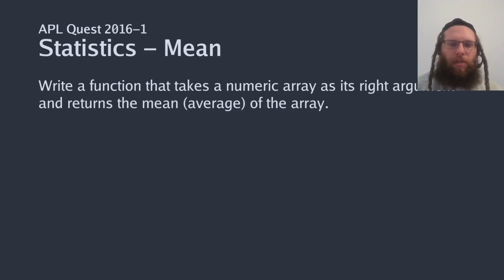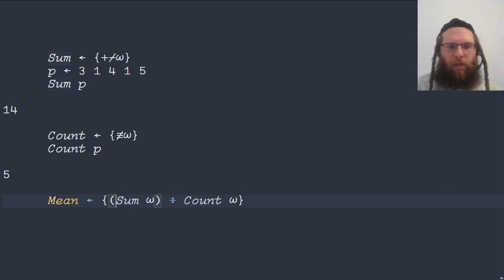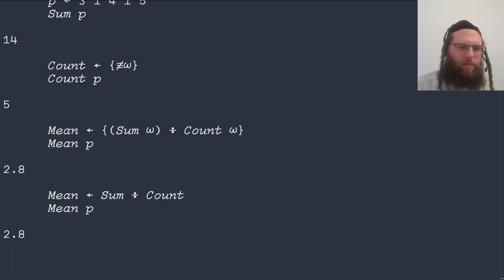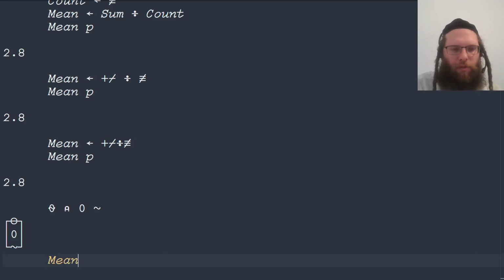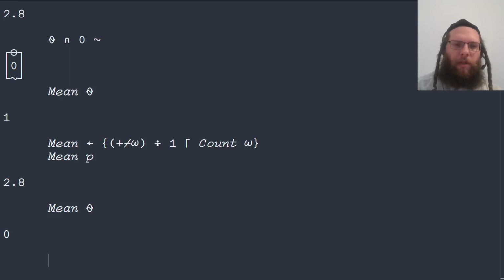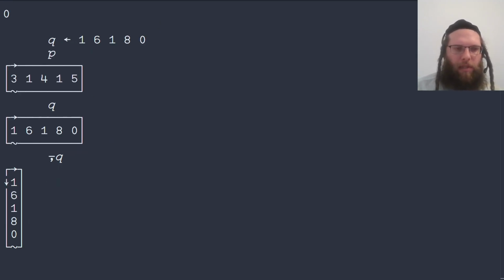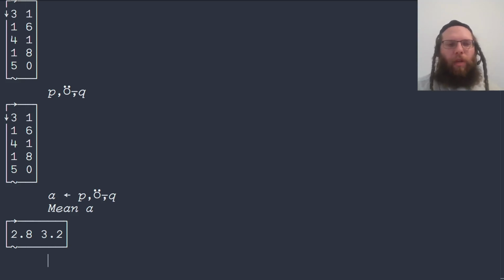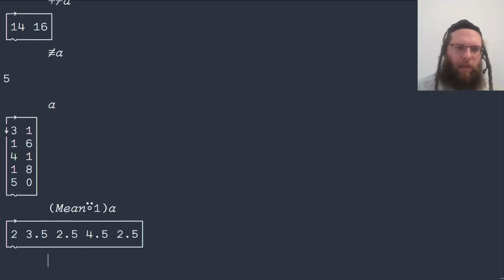Statistics - Mean (APL Quest 2016-1)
Write a function that takes a numeric array as its right argument and returns the mean (average) of the array.